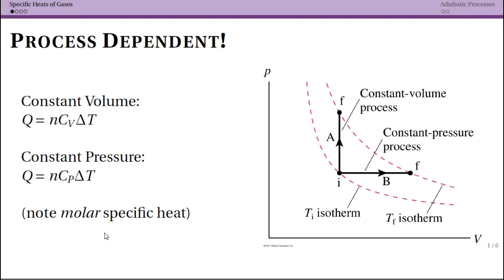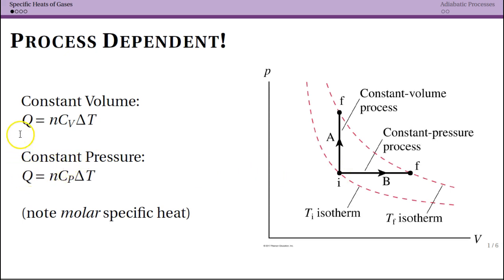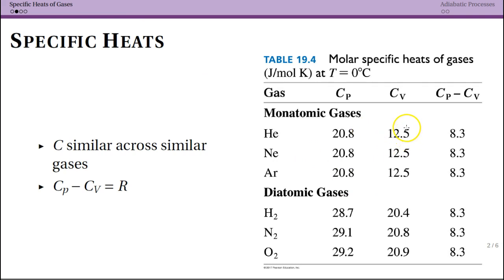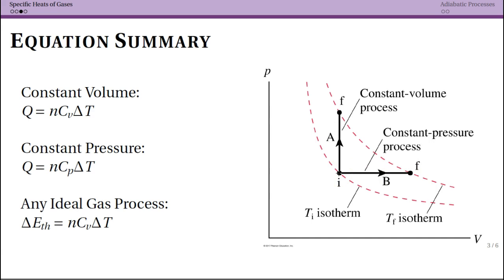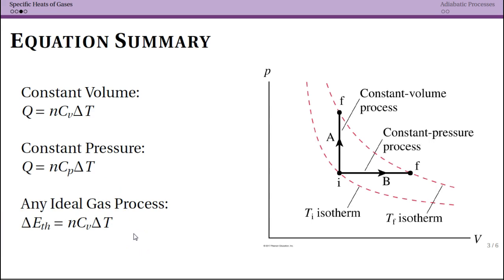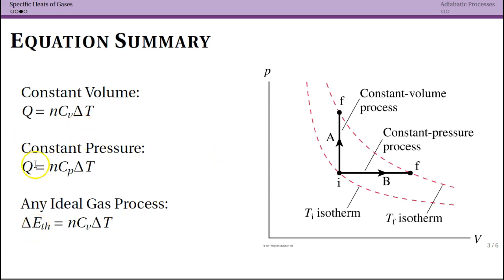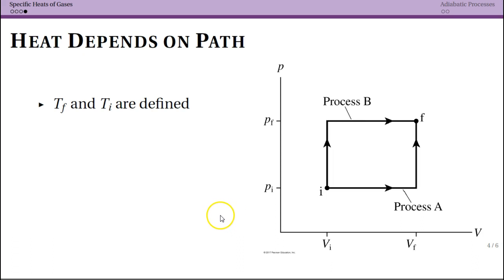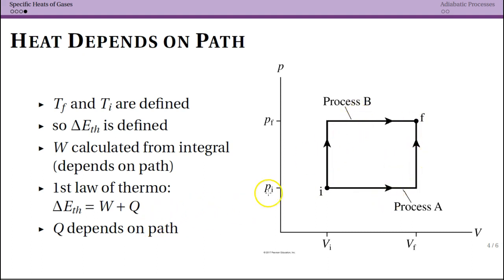Specific Heats of Gases